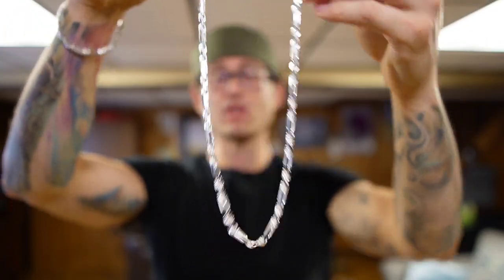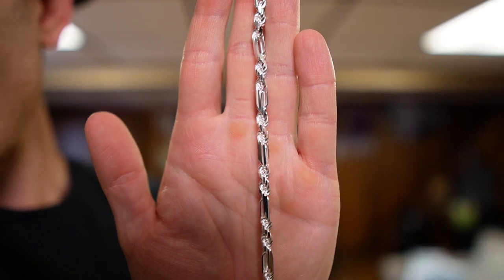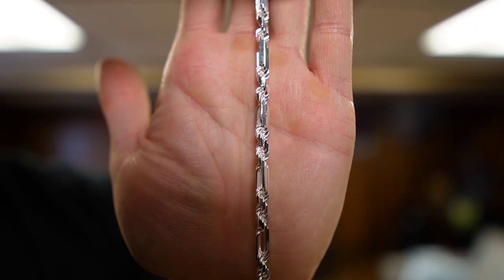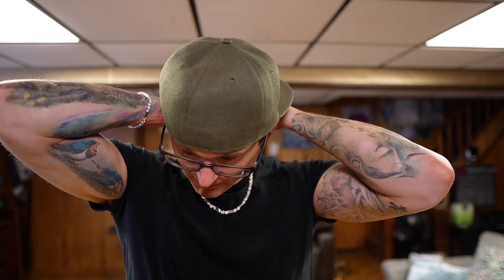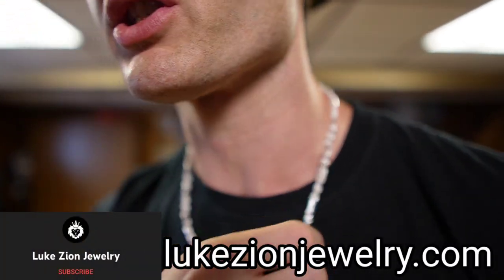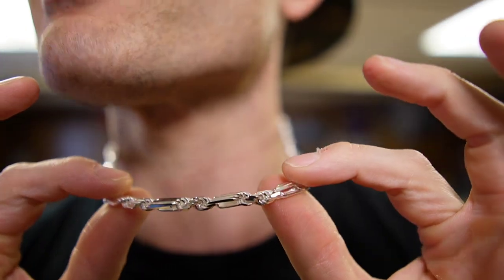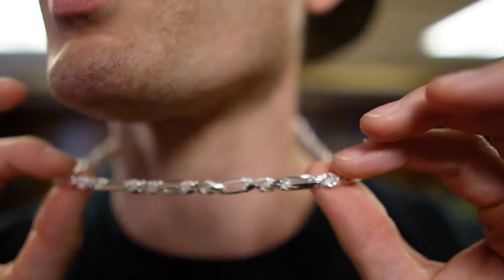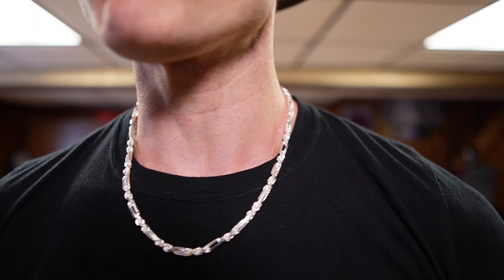Luke Zion Figarope is too icy 🥶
Reach out via Instagram:
From_a_distance_jewelry

Gold Watch:

Silicone Rings I Wear:

Channel Ring:

Tri colored ring:

White and gold ring:

GOLD TUNGSTEN RING:
Ring sizing kit:

Ring Size adjuster #1:

Ring size adjuster #2:

Polishing Cloth:

My wrist size hovers around 2 inches high and 1.5 inches.
Neck Size: 14.5" measured from directly under the Adam's apple.